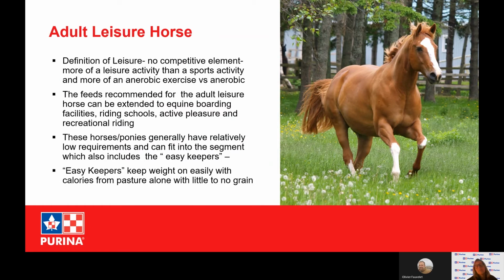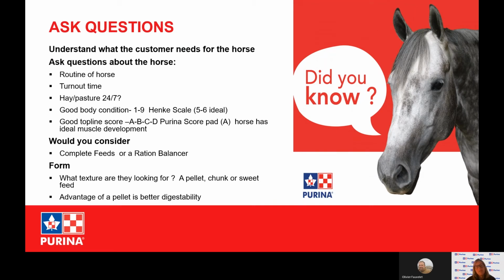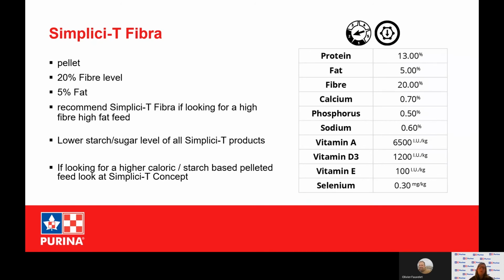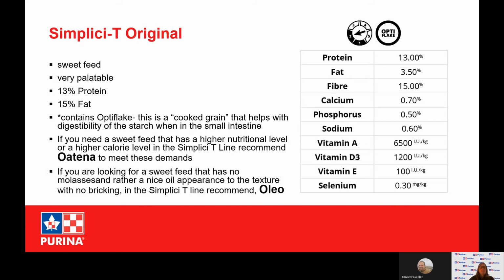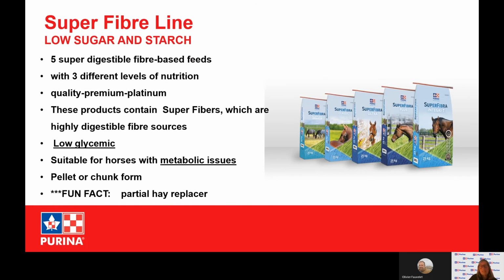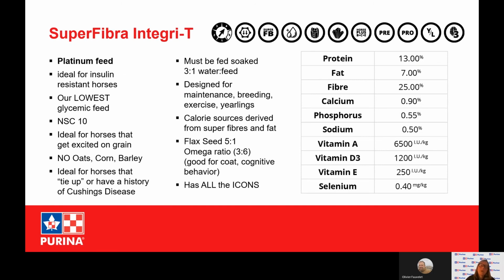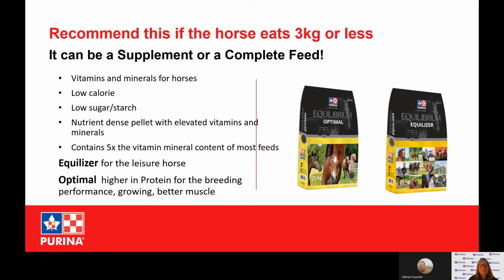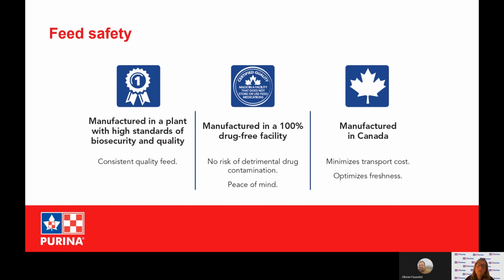Purina® Canada Equine | Feeding the Horse with Purina® Feeds